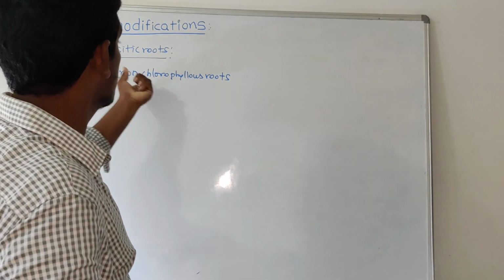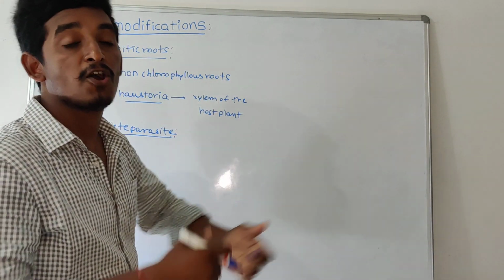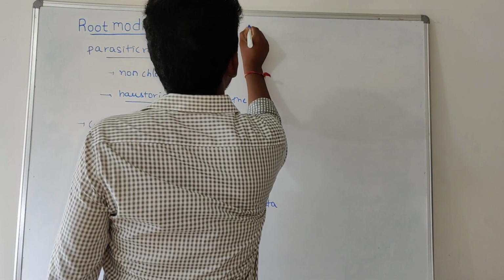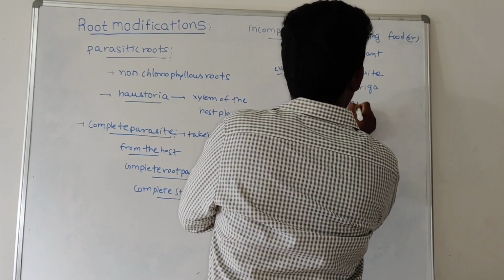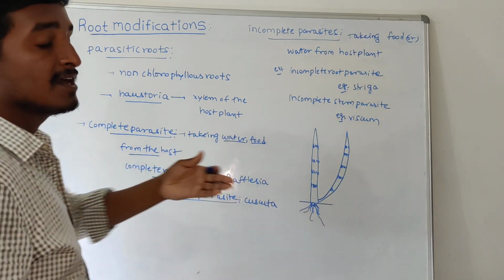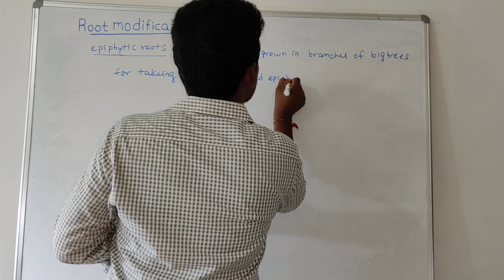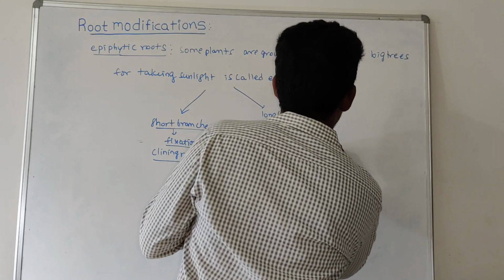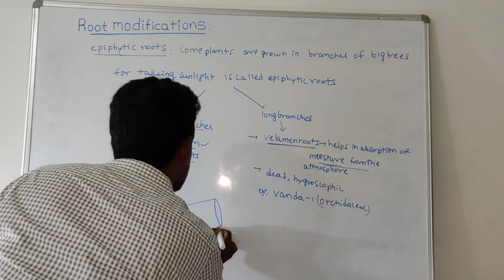MORPHOLOGY OF FLOWERING PLANTS - ROOT MODIFICATIONS-parasitic roots,epiphytic roots